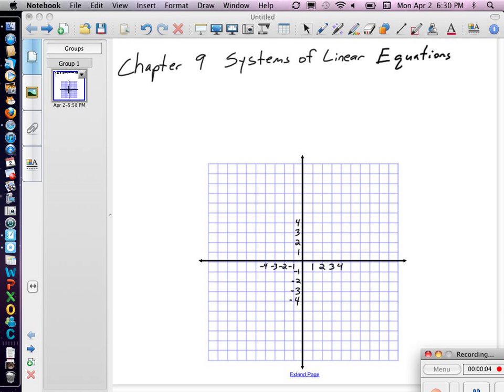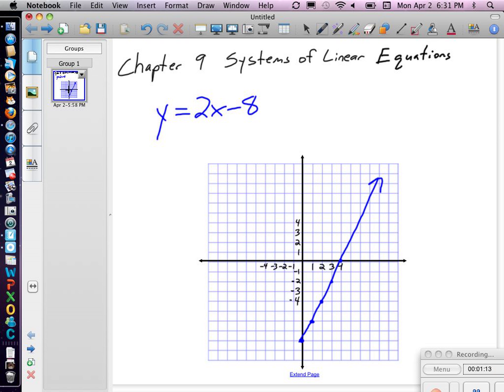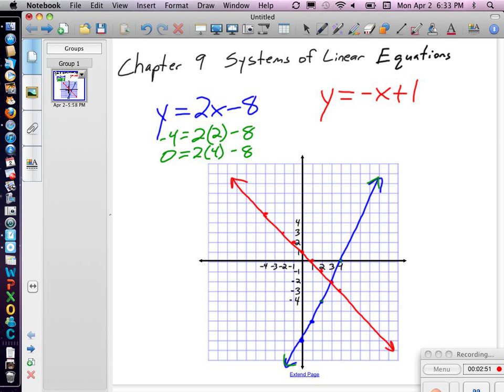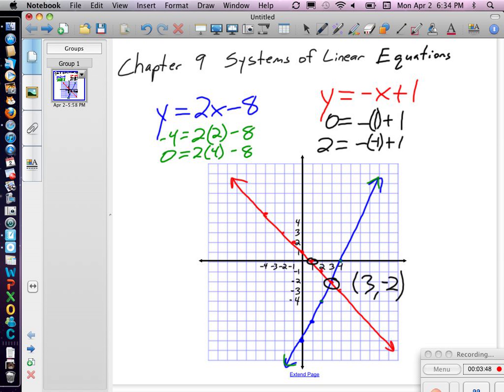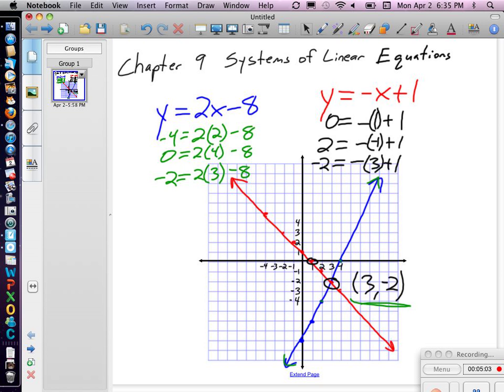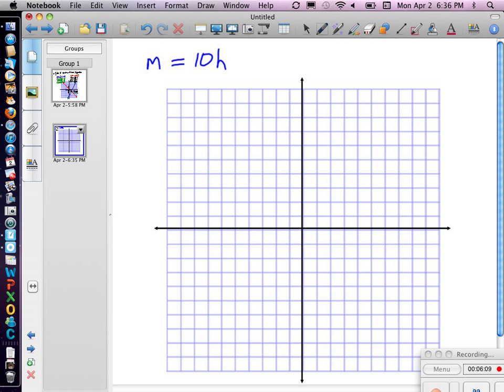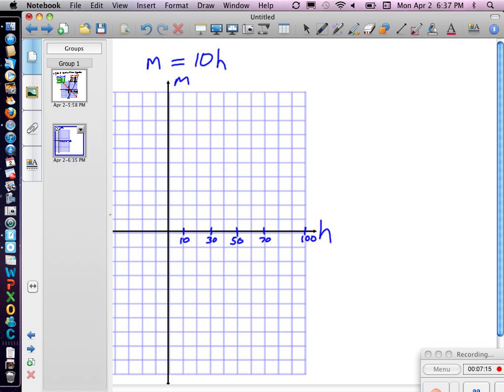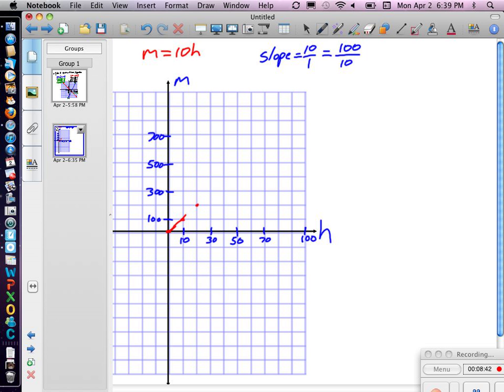9_1 Graphing a System of Linear Equations part 1.mov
Graphing a System of Linear Equations